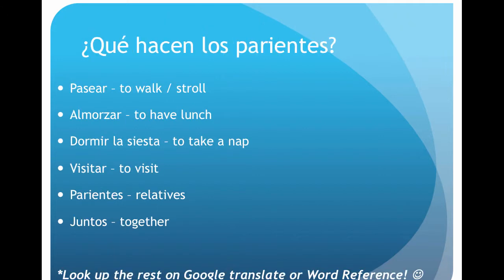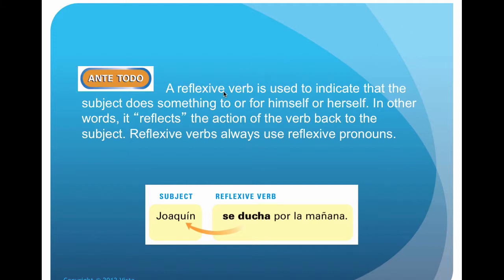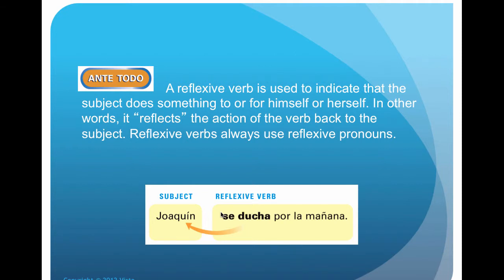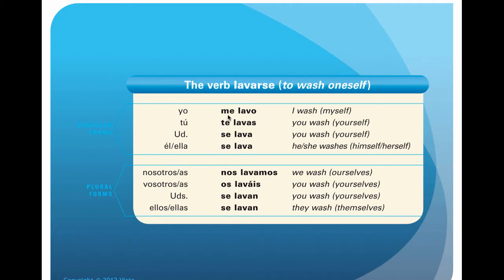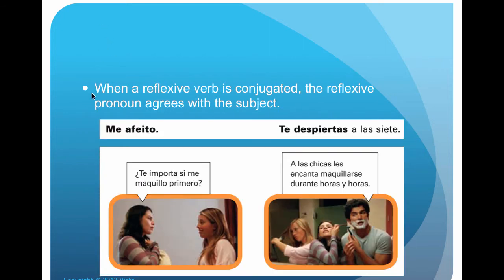Capítulo 4 Pt. 1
Table of Contents:

00:18 - In this chapter...
00:27 - A primera vista: Los miembros de la familia
01:45 - ¿Qué hacen los parientes?
02:46 - Las Rutinas Familiares
03:54 -
04:58 -
06:30 -
07:03 -
07:35 -